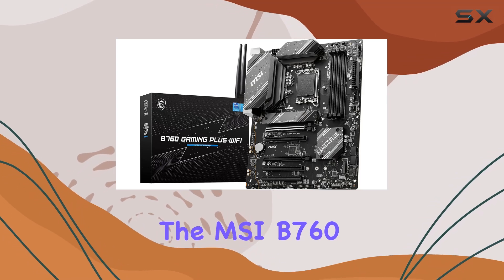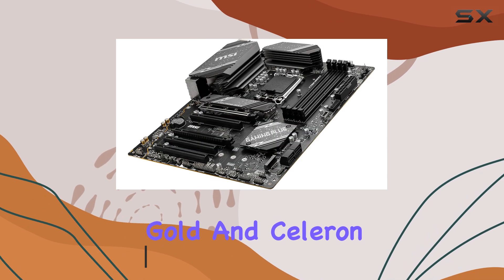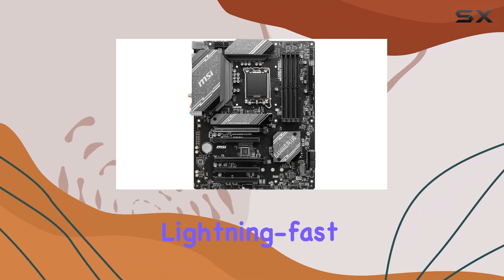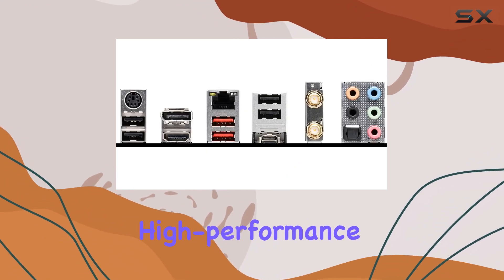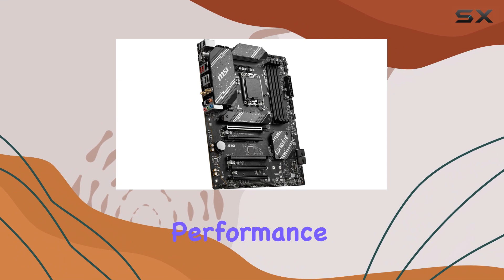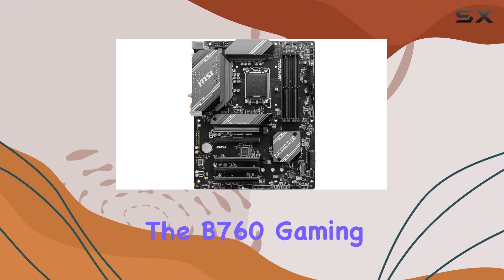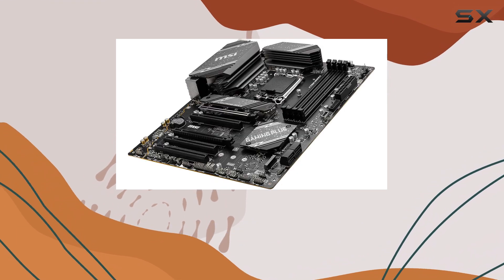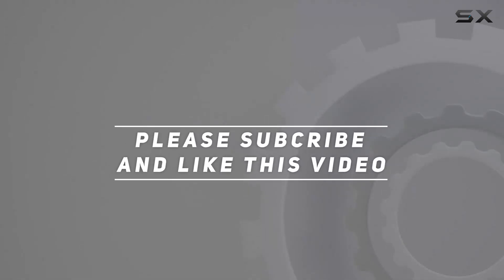MSI B760 Gaming Plus WiFi: The Ultimate Gaming Board?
0:00 Intro
0:07 Review

Things that we mentioned in this video:
MSI B760 Gaming Plus WiFi : B0C15THTK7